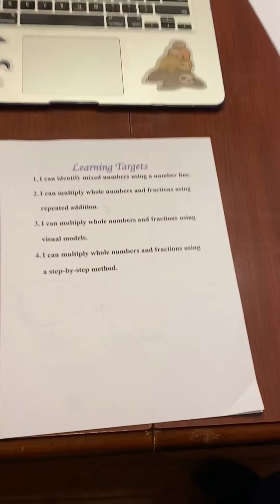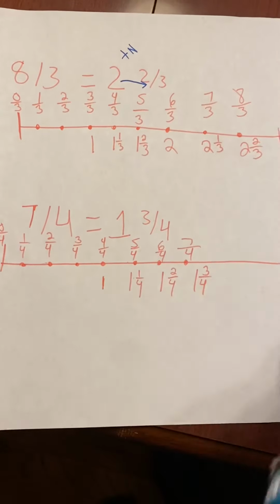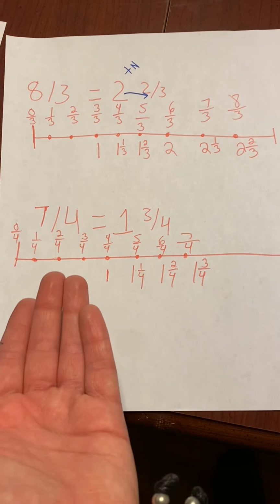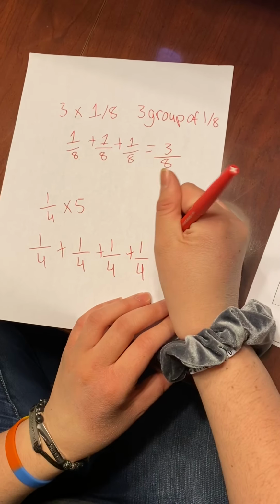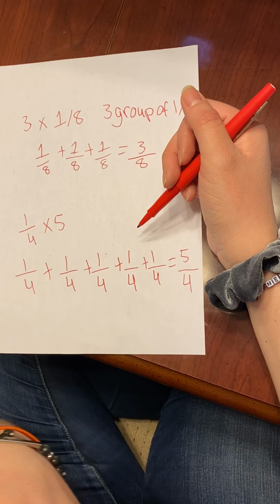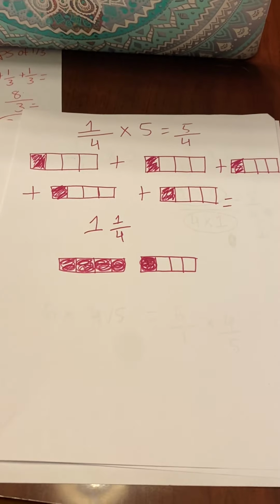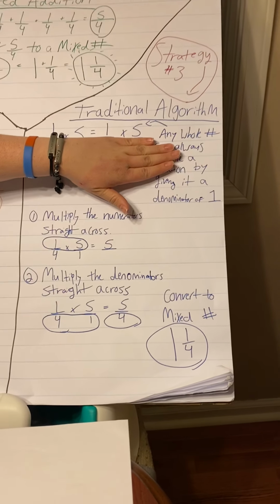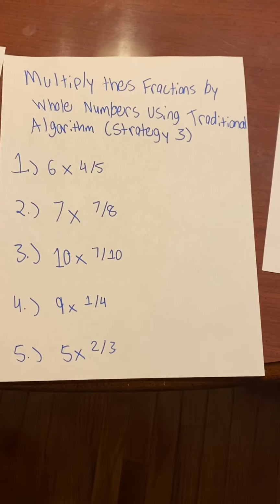April 27, 2020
Multiplying Whole Numbers by Fractions